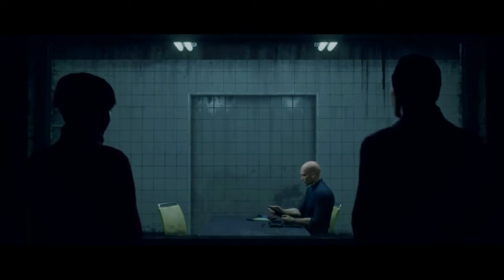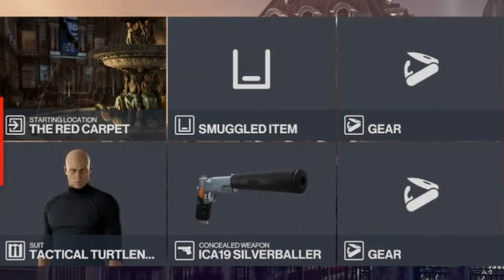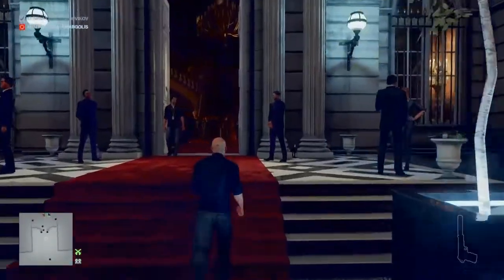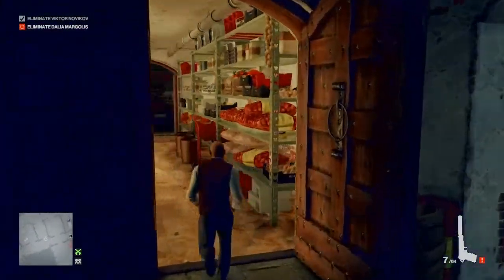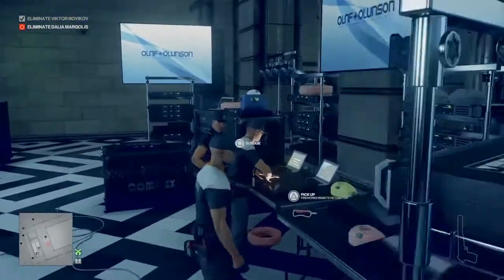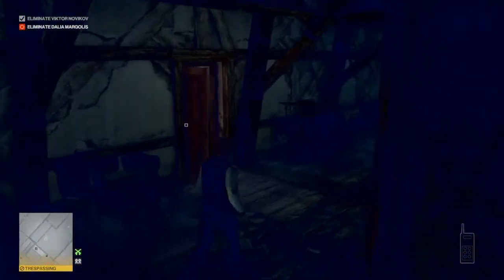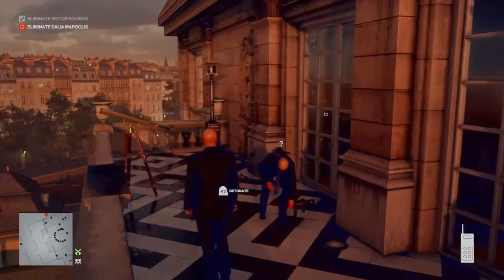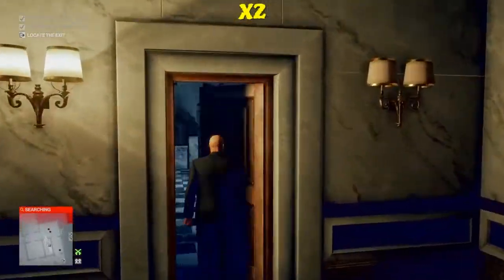HITMAN The Targets, Bad Habits Challenge, Dalia Margoles, Paris